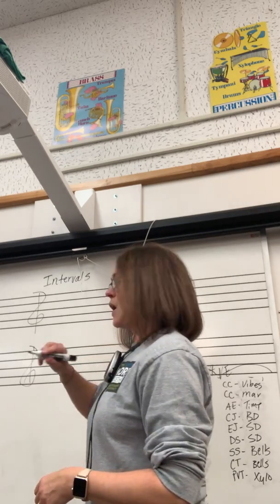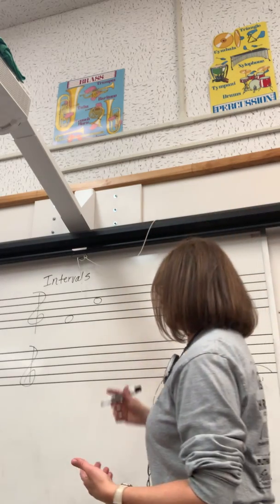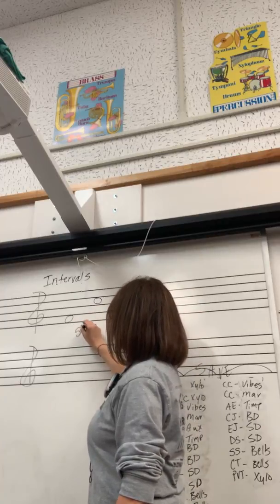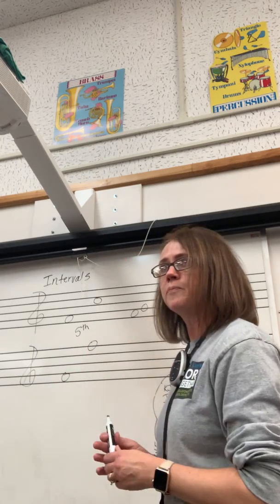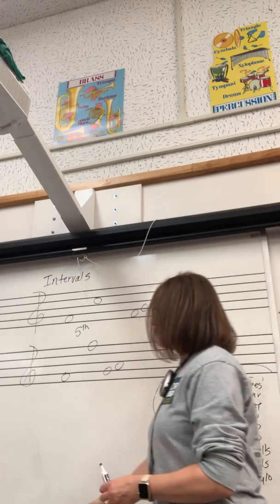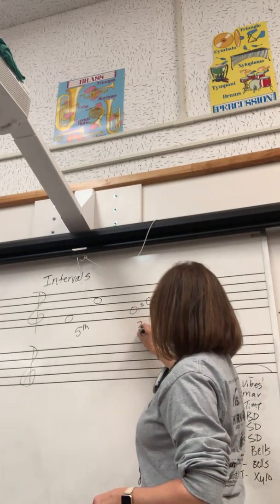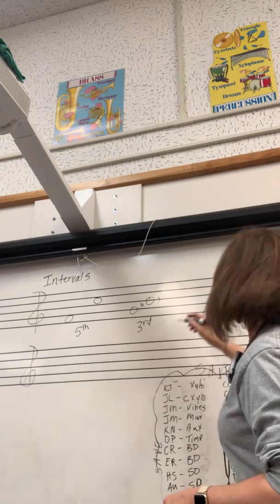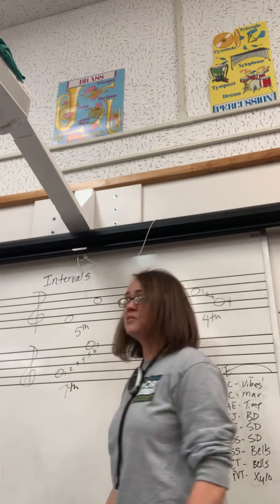Interval video lesson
A lesson to teach beginning band students about musical intervals.